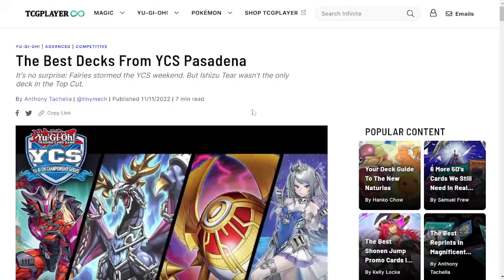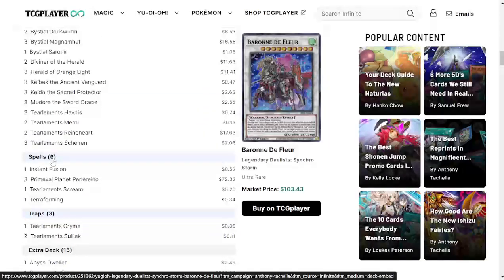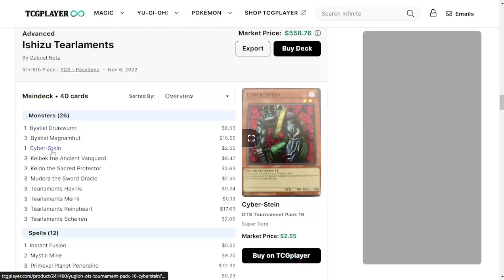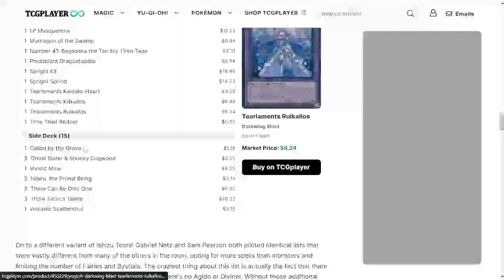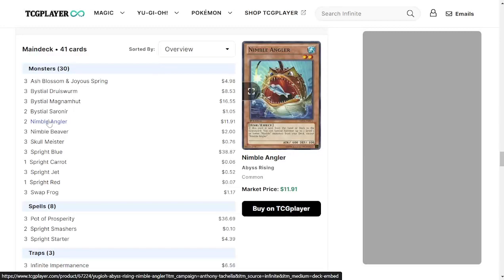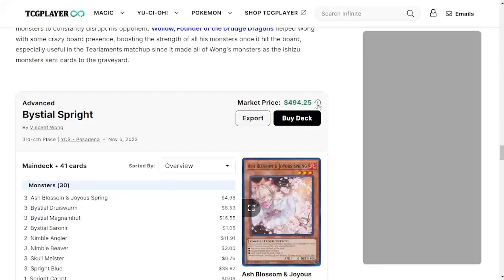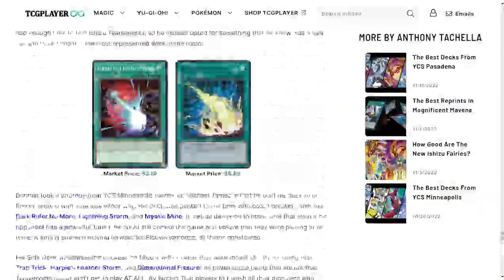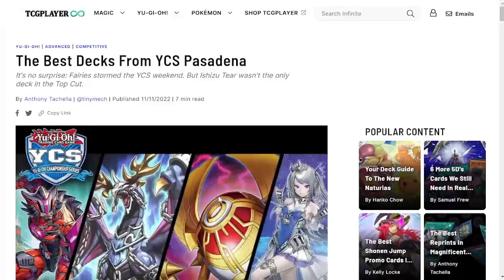The Best Decks From Yu-Gi-Oh! YCS Pasadena